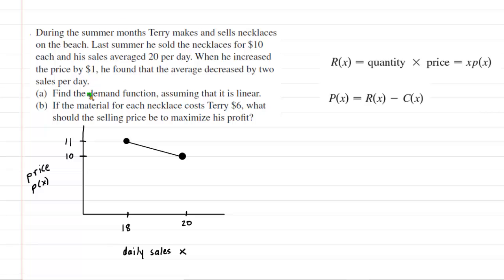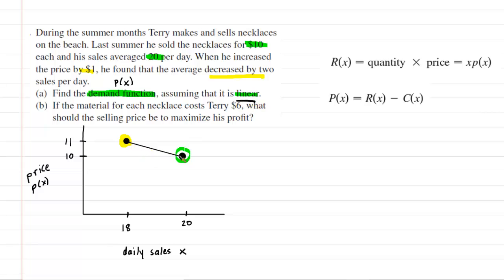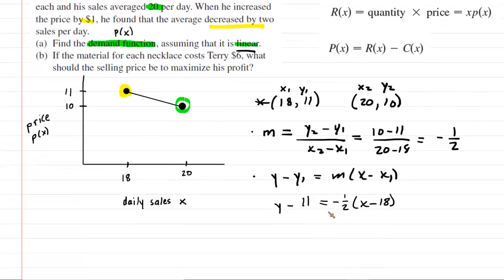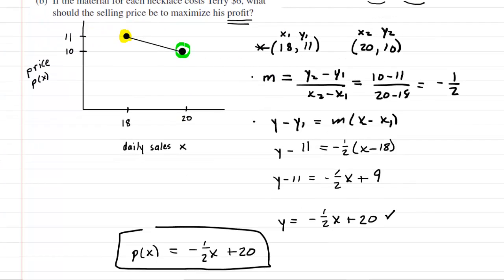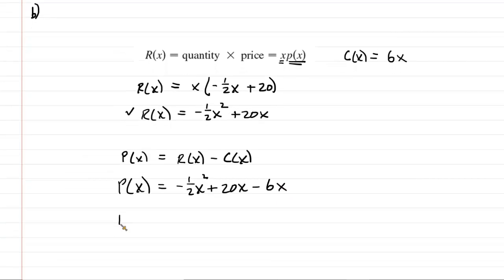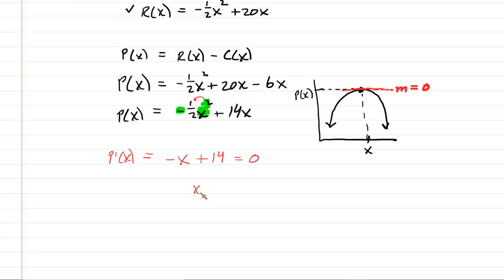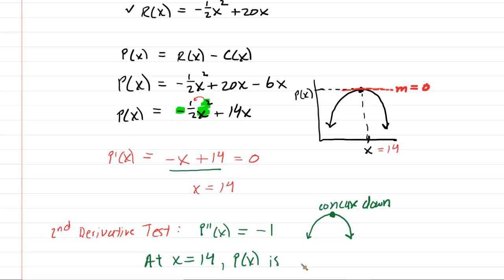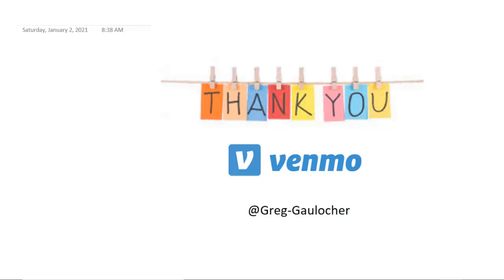During the summer months terry makes and sells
During the summer months Terry makes and sells necklaces on the beach. Last summer he sold the necklaces for $10 each and his sales averaged 20 per day. When he increased the price by $1, he found that the average decreased by two sales per day. (a) Find the demand function, assuming that it is linear. (b) If the material for each necklace costs Terry $6, what should the selling price be to maximize his profit?